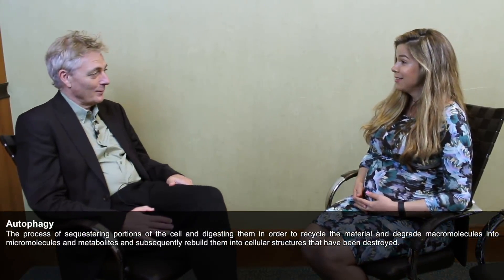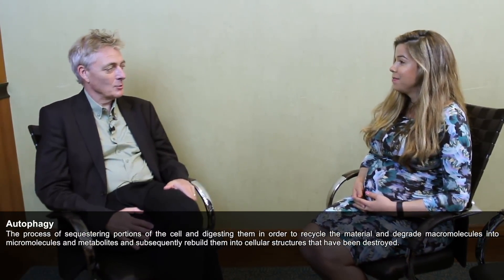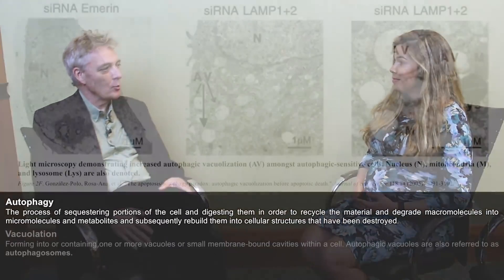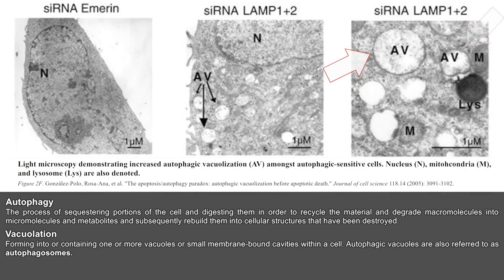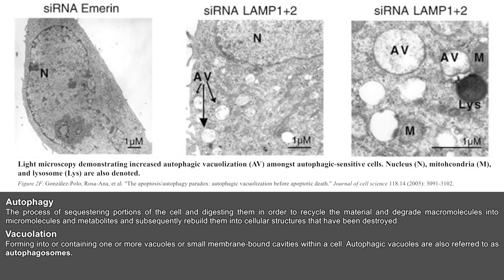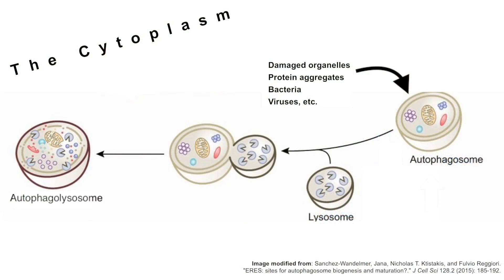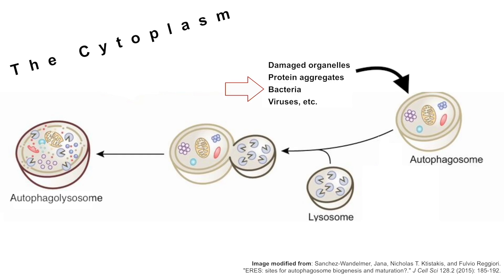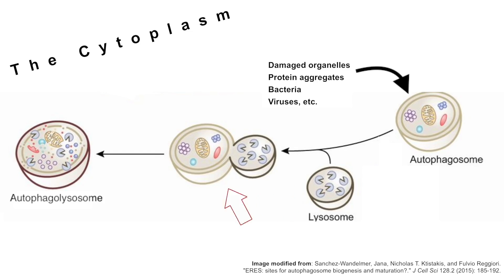What is autophagy? Degradation, recycling, and a beneficial response to stress | Guido Kroemer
Autophagy is a highly conserved adaptive response to stress during which a cell gathers unnecessary or damaged cellular components such as protein aggregates, pathogens, or organelles into vesicles and delivers them to lysosomes for destruction. In the process, proteins, lipids, carbohydrates, and nucleic acids are released and become available for energy and re-use. Autophagy's overarching goal is to maintain cellular homeostasis in the face of changing conditions and stress. In this clip, Dr. Guido Kroemer describes the spectacular biological phenomenon known as autophagy.

Original episode published on July 31, 2017 ⏳ aging autophagy cancer 🧫